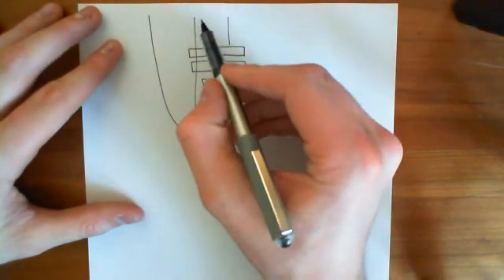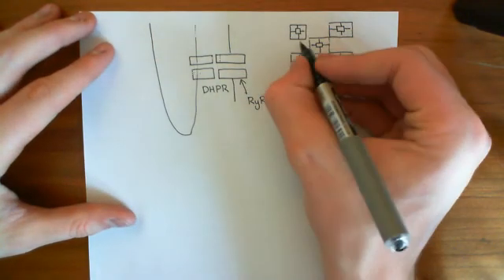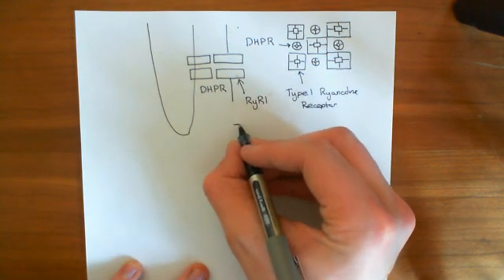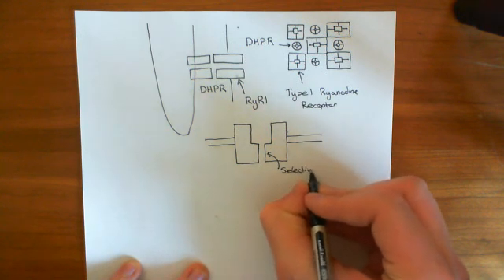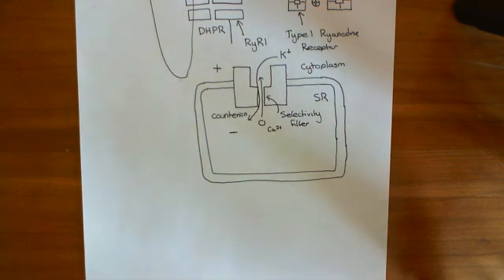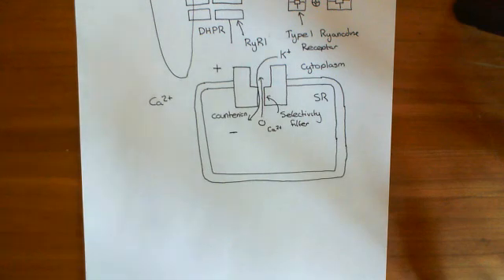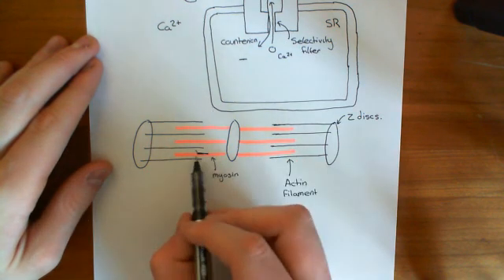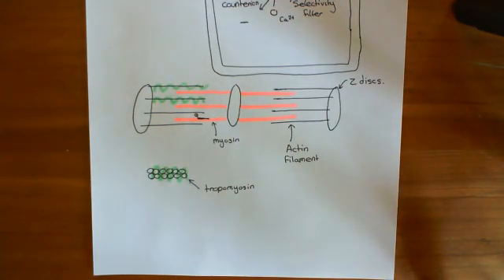Skeletal Muscle Contraction Part 6